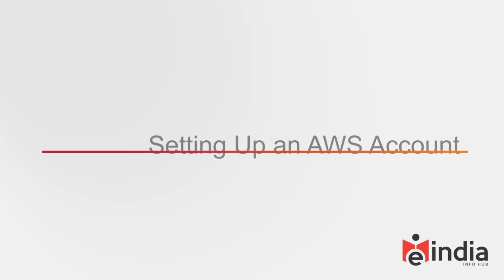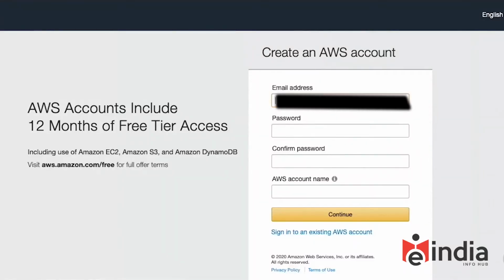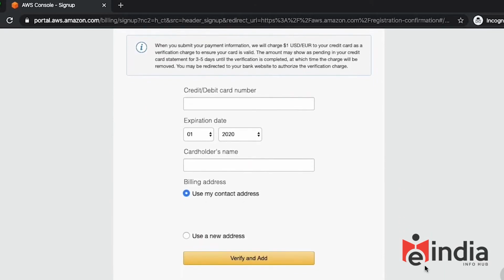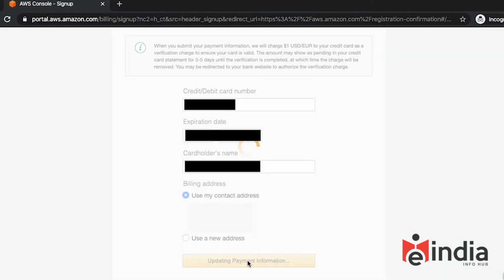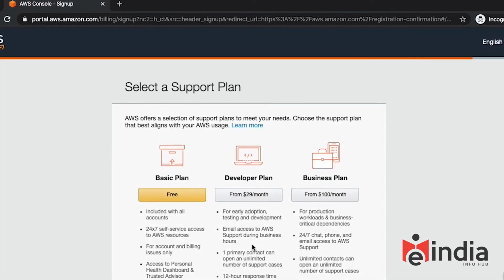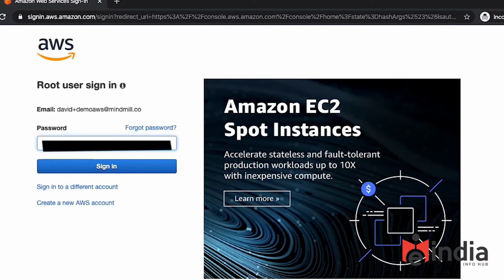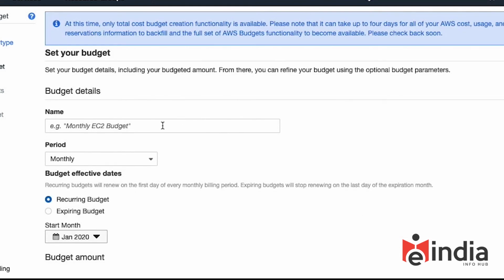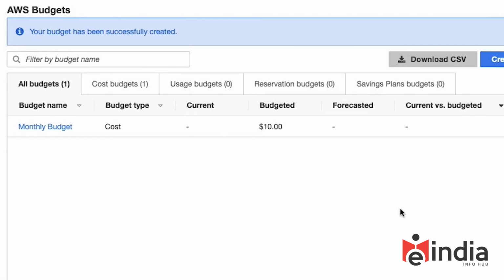Understanding Cloud Computing - Setting up an AWS Account - E India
AWS certifications add value for both technical and non-technical resources in today’s digital world. In this course, Fundamental Cloud Concepts for AWS, you will walk through the fundamental cloud concepts which explains one of the four major areas that are covered by the AWS Certified Cloud Practitioner Exam. First, you will review the concept of cloud computing and the value it provides to organizations. Next, you will learn the organization of AWS global infrastructure. Next, you will discover the economics of cloud computing. Finally, you will review the tools and services that AWS provides to support infrastructure running on their platform. When you are finished with this course, you will have a clear understanding of the cloud and the fundamentals needed for a portion of the AWS Certified Cloud Practitioner exam.